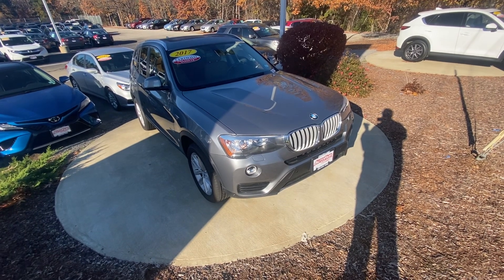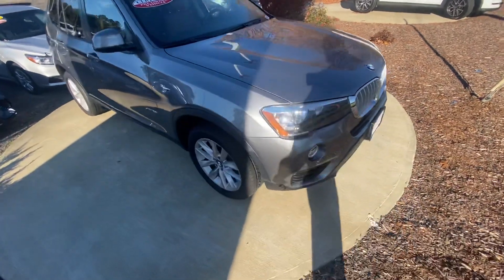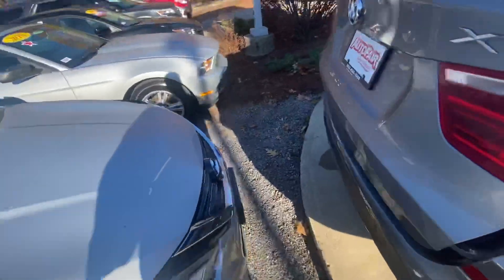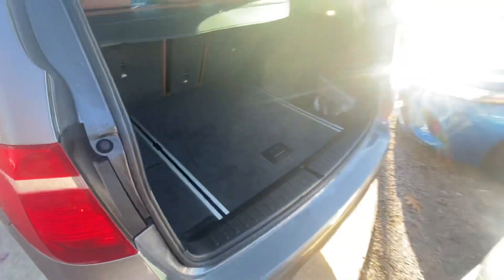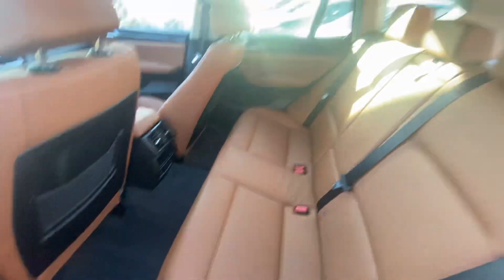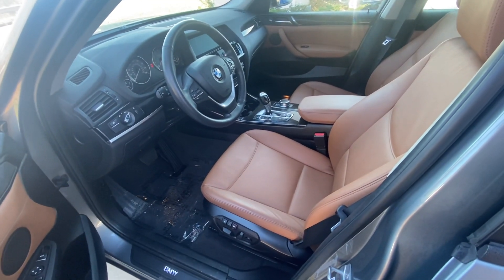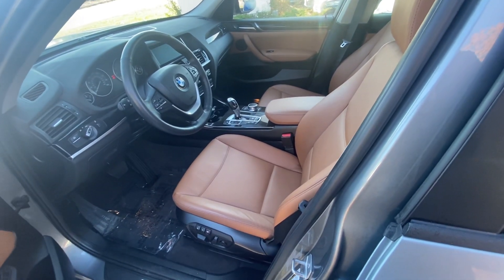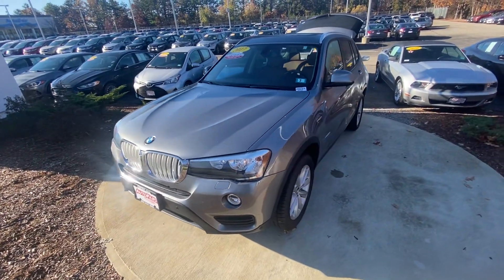Adrian- 17 bmw x3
Good morning Adrian! Here’s a preview of your 2017 BMW X.3. My name is Andrew your sales professional, if you have any questions please feel free to give me a call at .